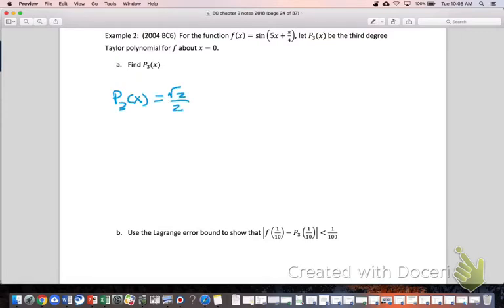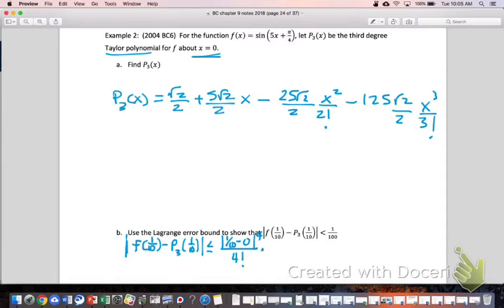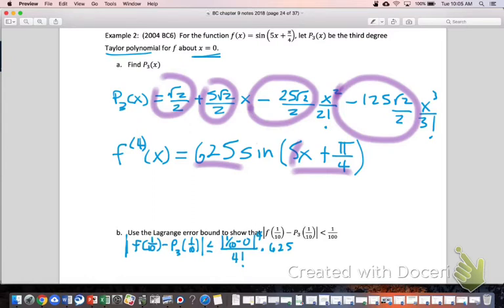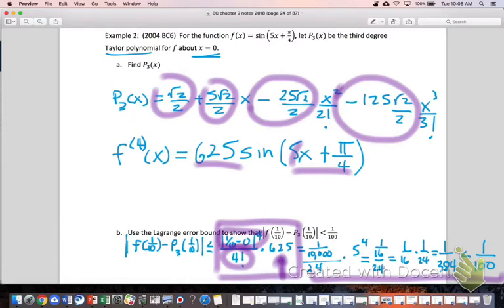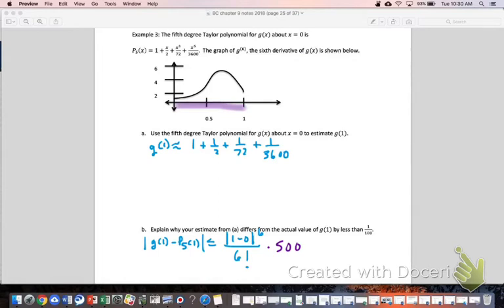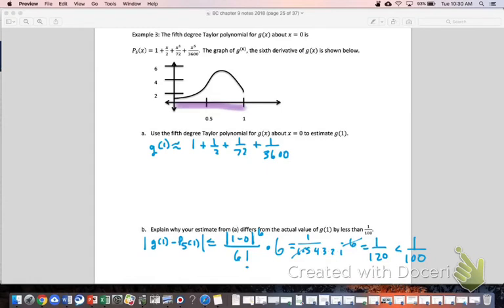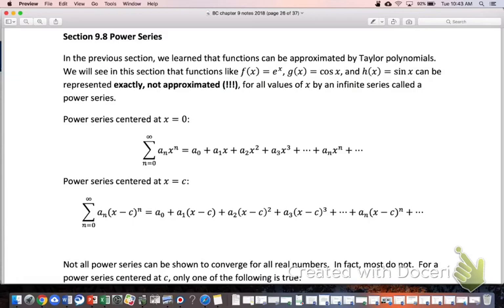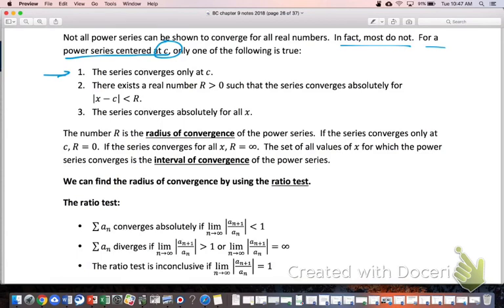February 28, 2018